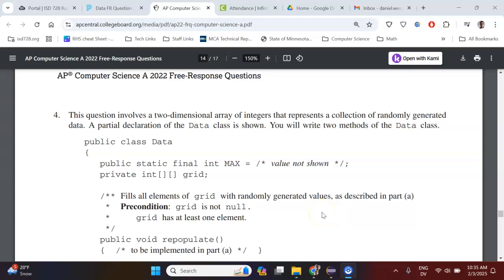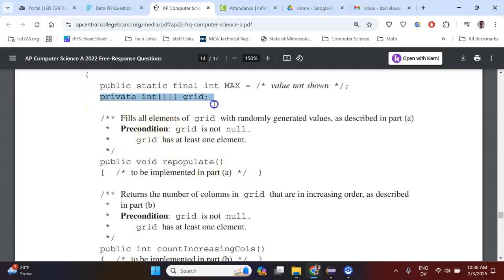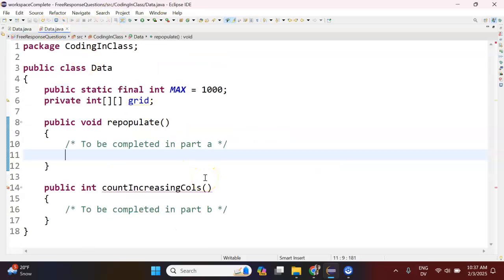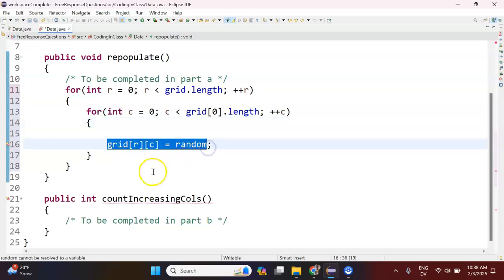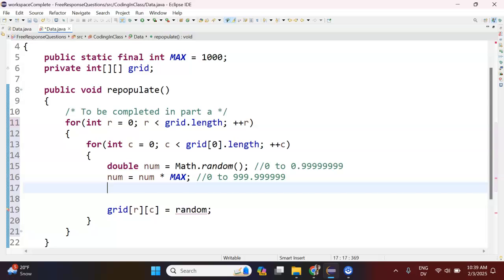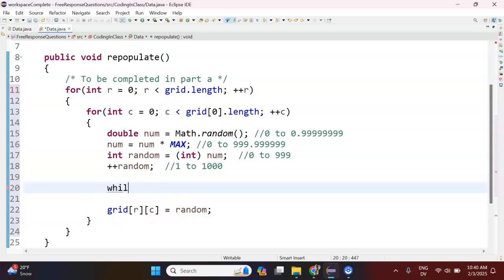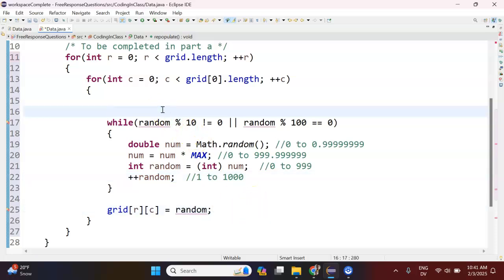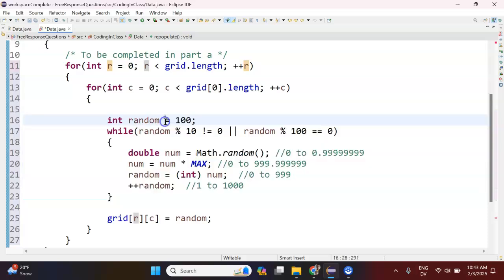Data FRQ 2022 part a